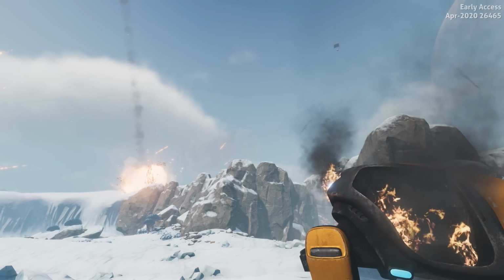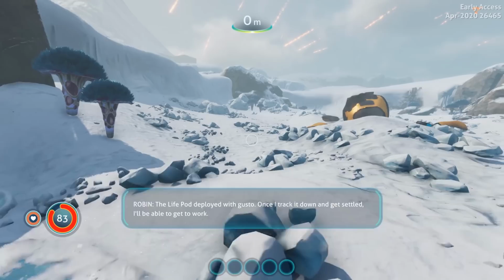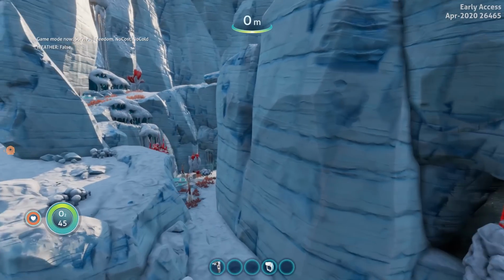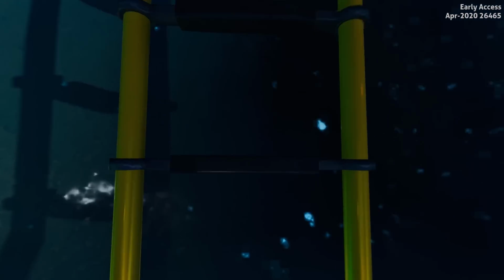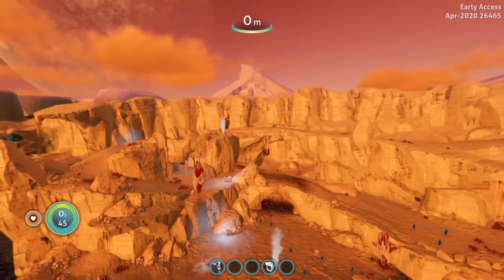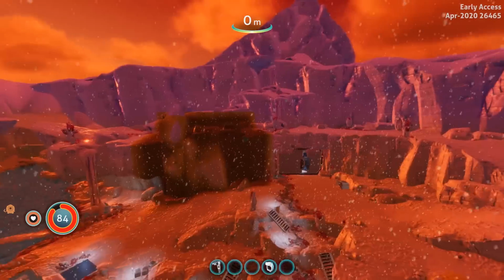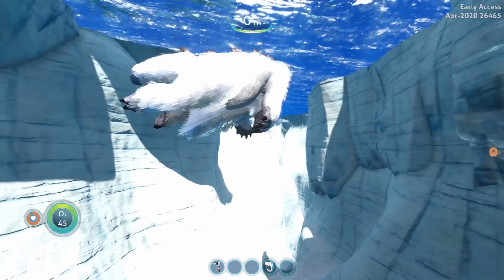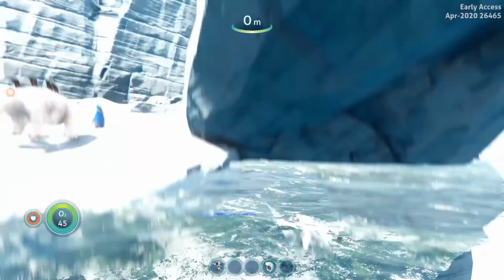Subnautica Below Zero: Glacial Basin Updates!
The Subnautica Below Zero dev team made more changes in the last 24 hours than I realized after taking a closer look at the Glacial Basin.  I cover a couple other updates also including the new quantum locker model.

Thank you to everyone who's been watching my videos and leaving comments I really appreciate it!